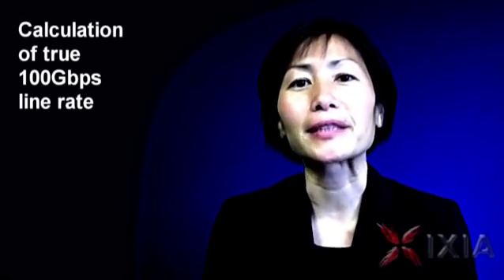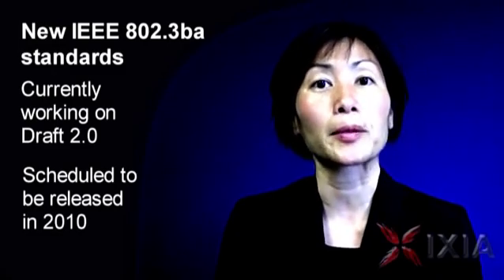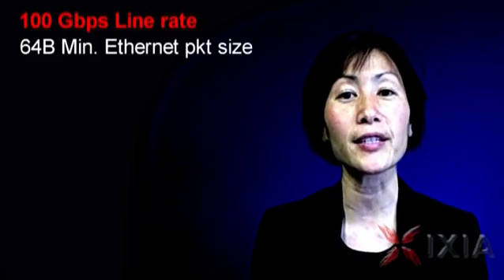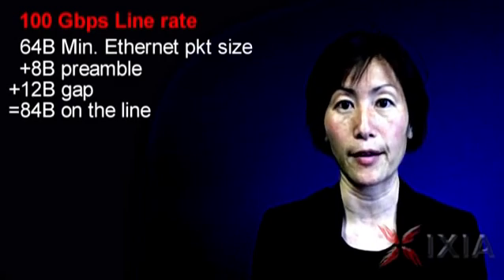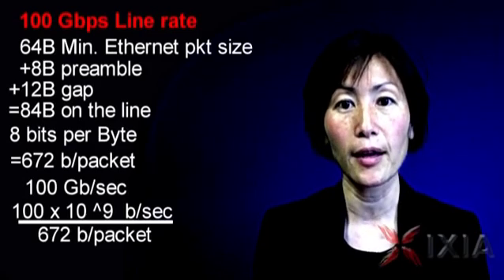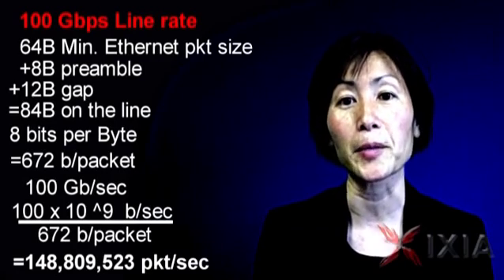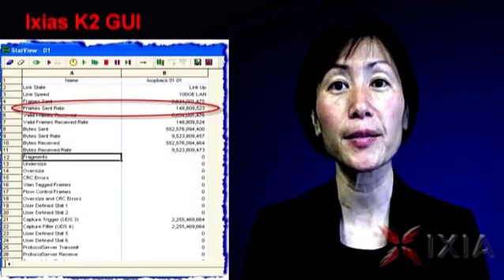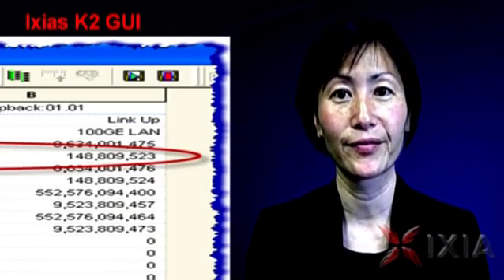Testing 100 GbE IEEE P8023ba higher speed ethernet HSE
Thananya Baldwin discusses 100 Gbps line rate calculation for testing 100 GbE.
40 Gigabit Ethernet, or 40GbE, and 100 Gigabit Ethernet, or 100GbE, are Ethernet standards presently under early development by the IEEE. The fastest existing standard is 10 Gigabit Ethernet. In late November 2006, an IEEE study group agreed to target 100 Gbit/s Ethernet as the next version of the technology. IEEE P802.3ba
Testing Higher Speed Ethernet HSE